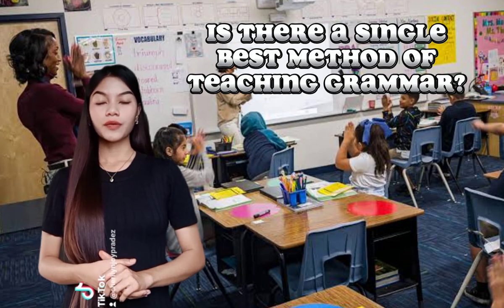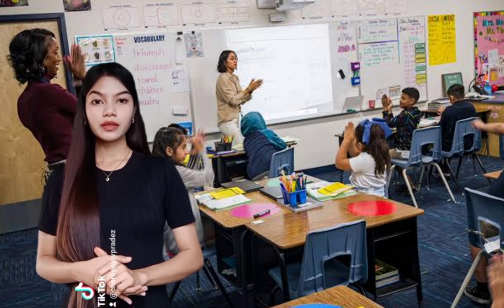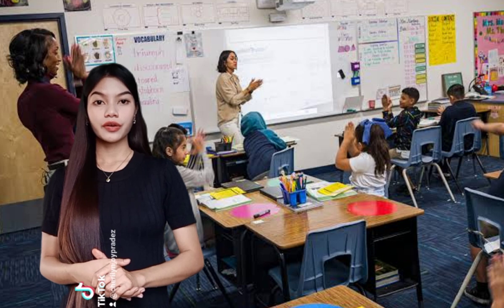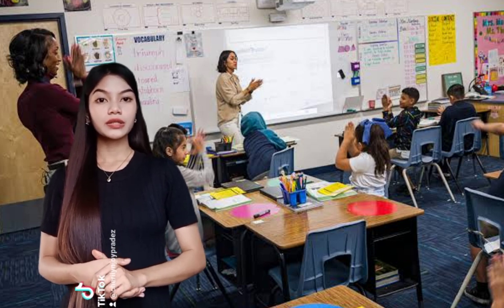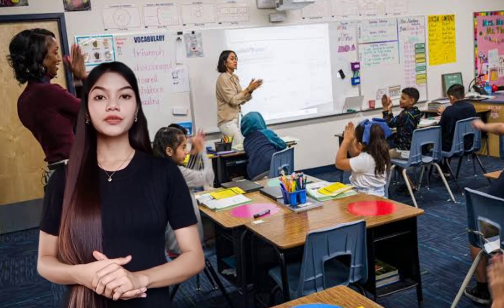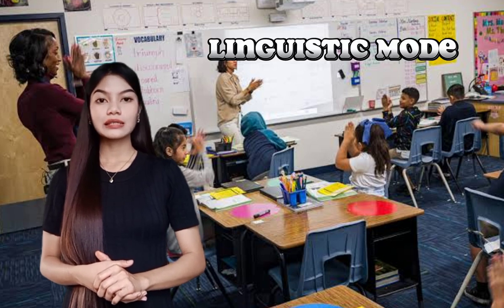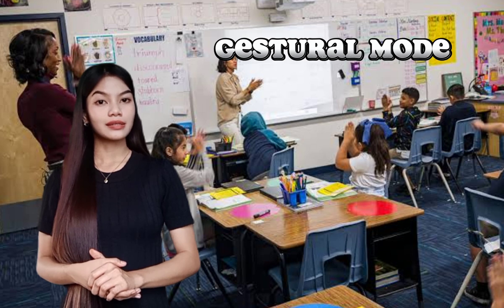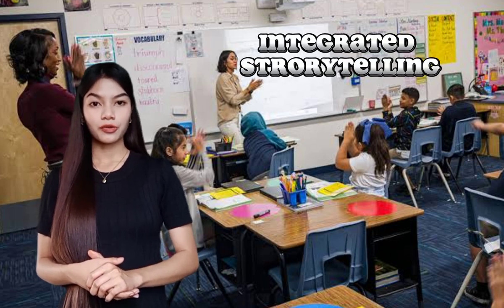Reflective Vlog #2 (TAG-MC)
Is there a single best method of teaching grammar? If there is, which one is it?